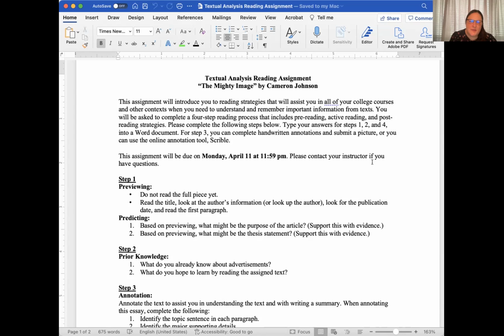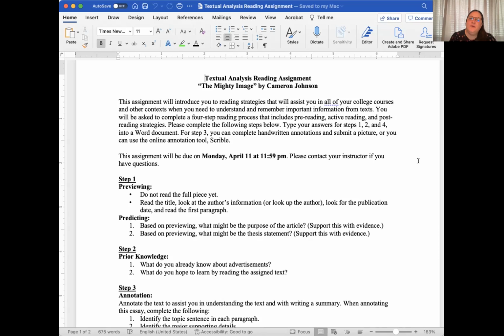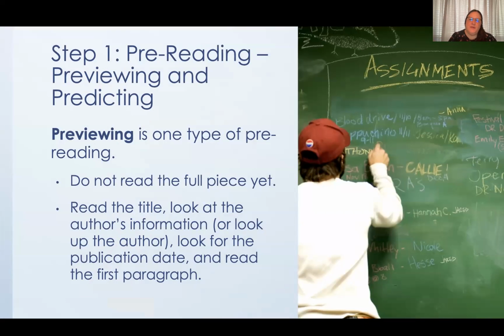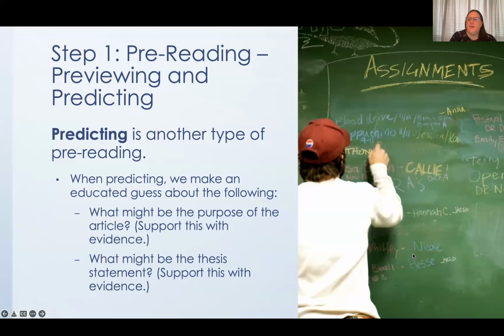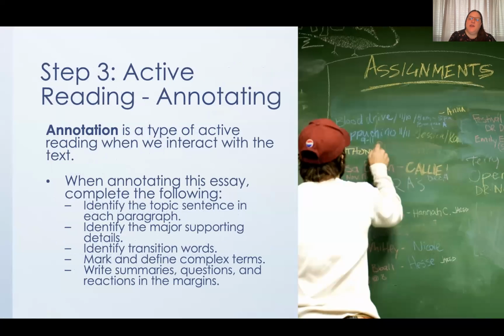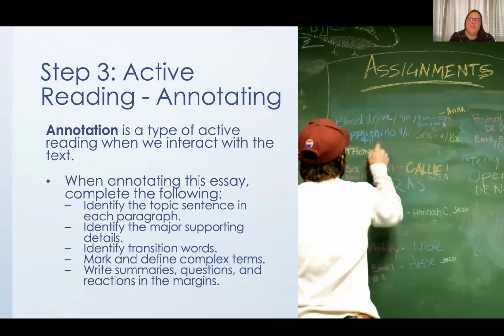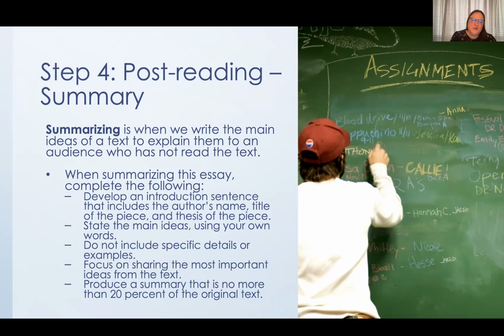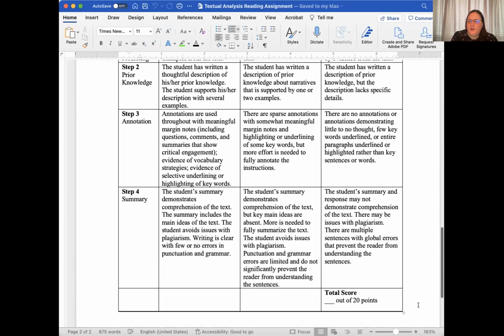Analyzing Texts - Reading Strategies